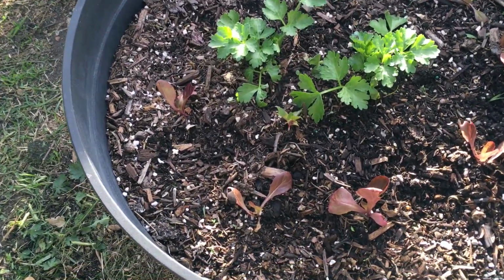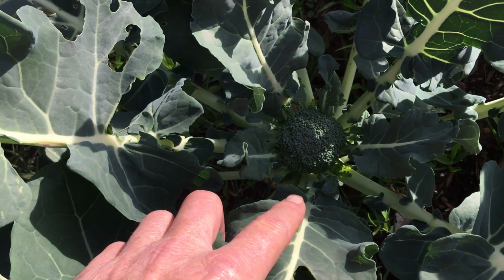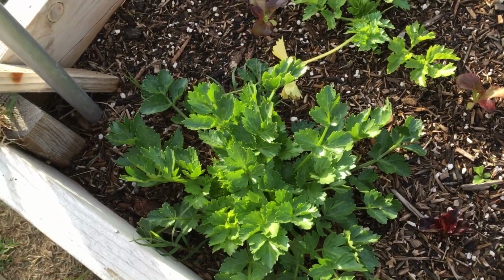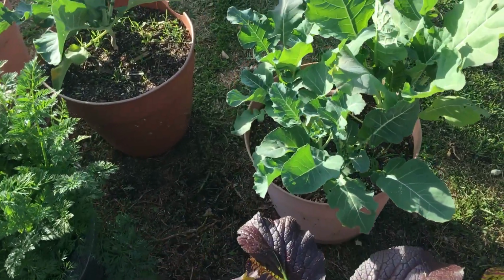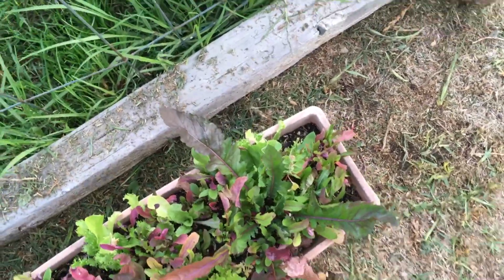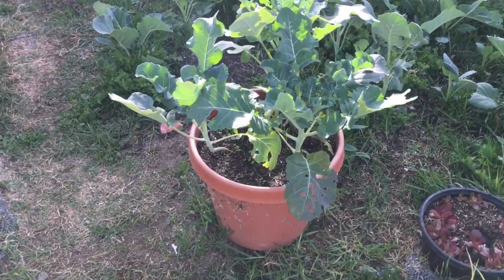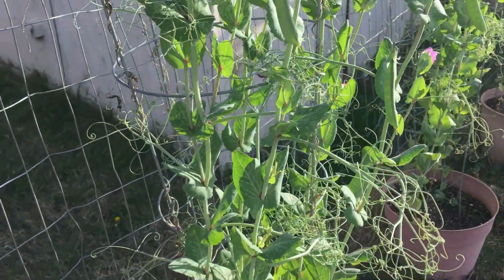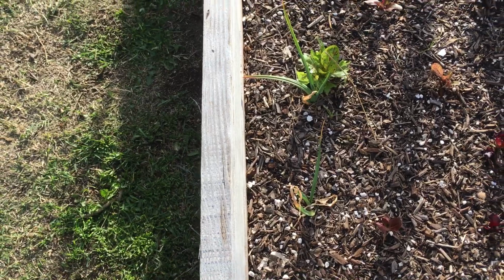Garden Tour December 2022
Tour of my winter garden zone 9b.